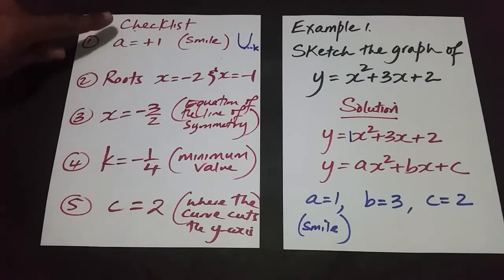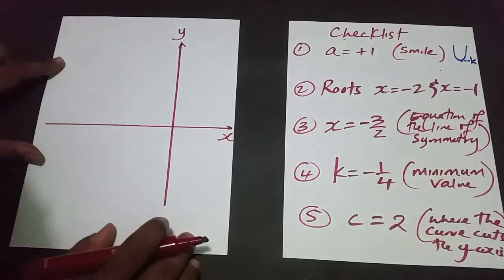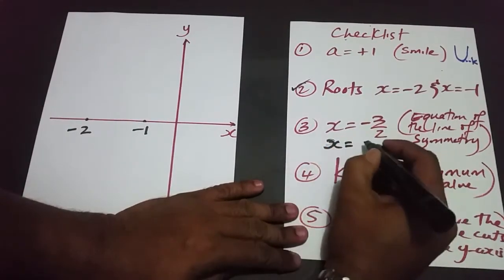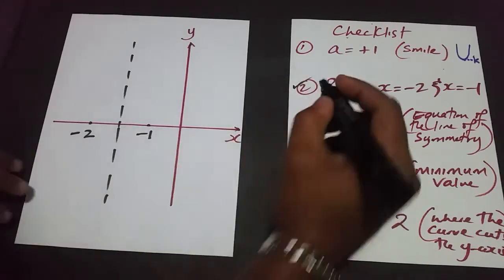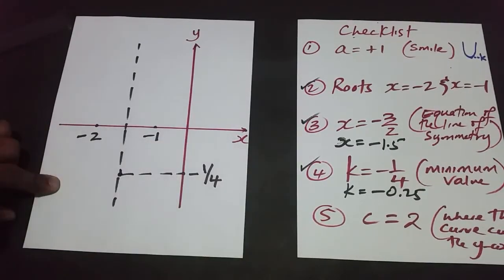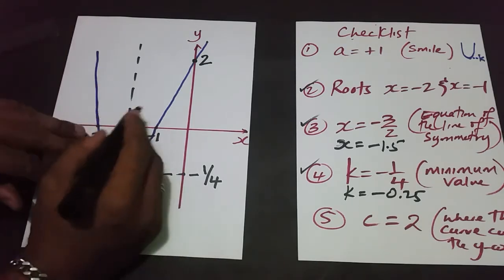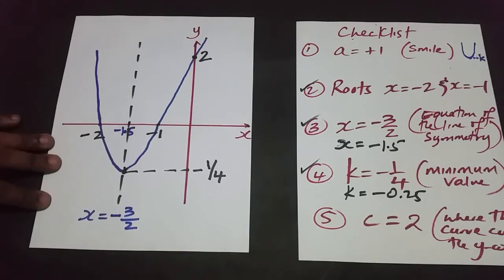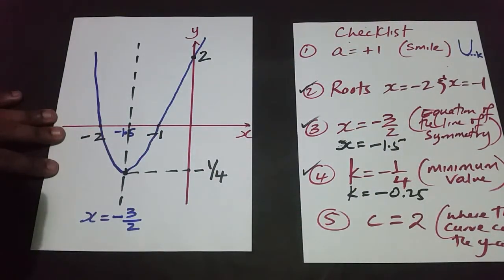Sketching the Graph of a Quadratic Equation part 2